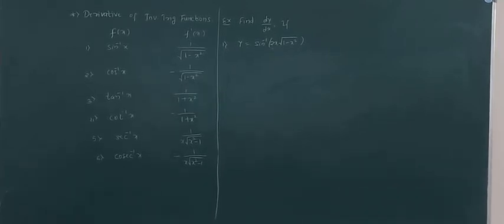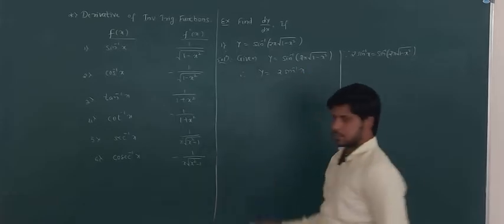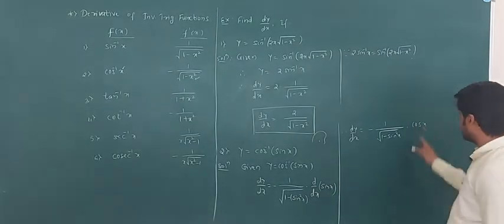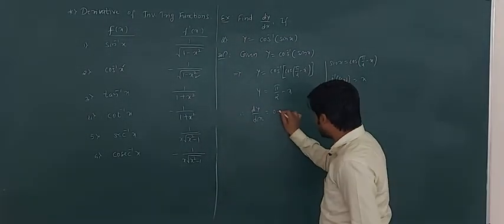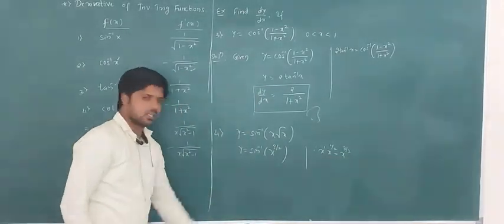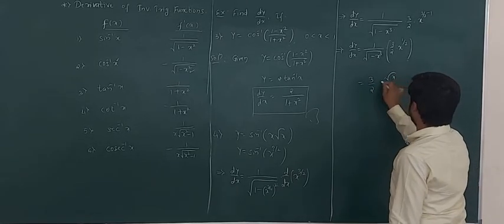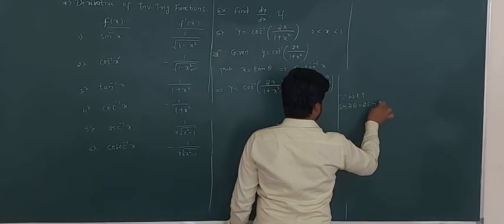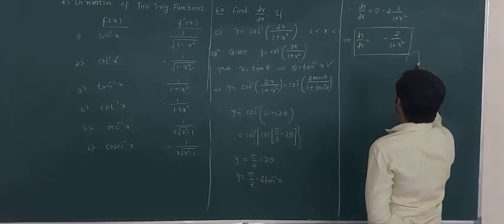Continuity and Differentiability (Part 13)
Examples on Derivative of Inverse Trigonometric functions